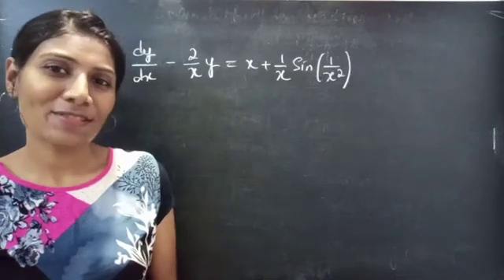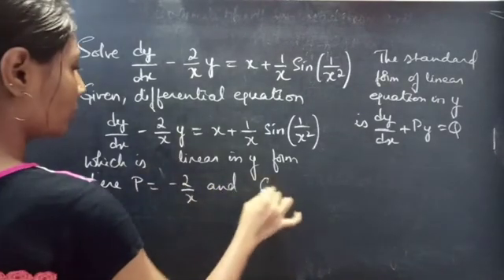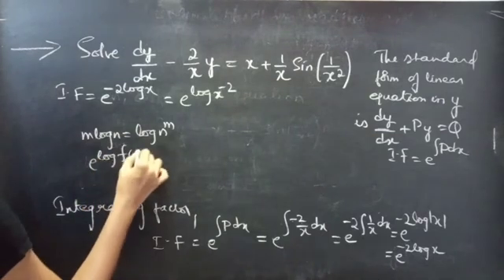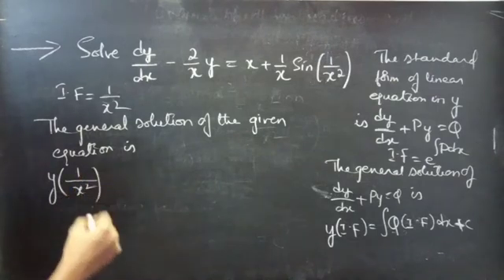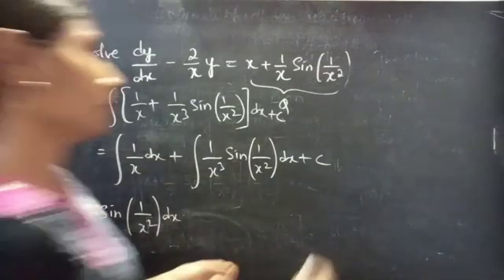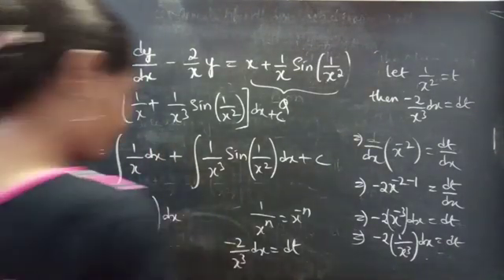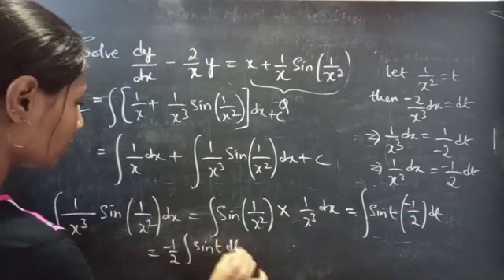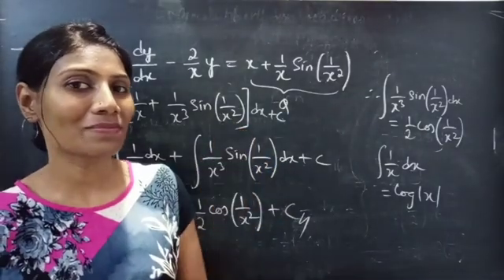dy/dx-(2/x)y=x+(1/x)sin(1/x^2) LinearEquation L641